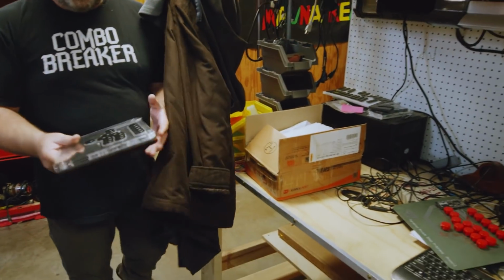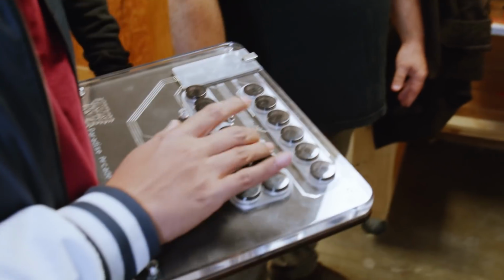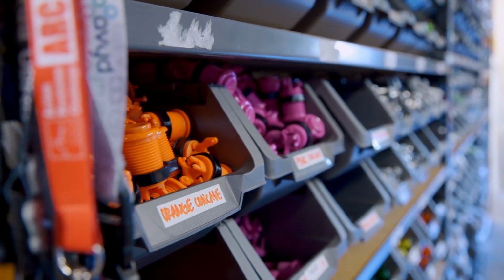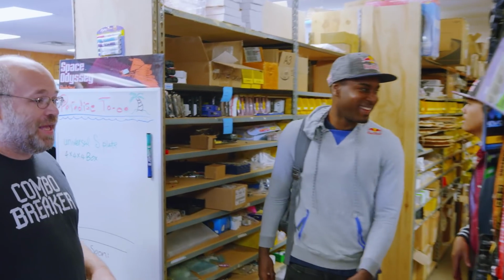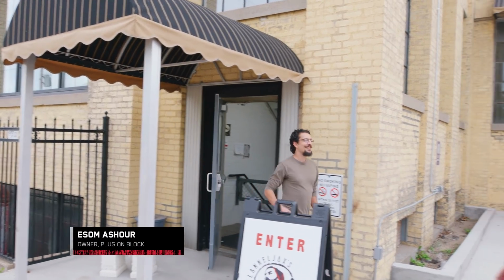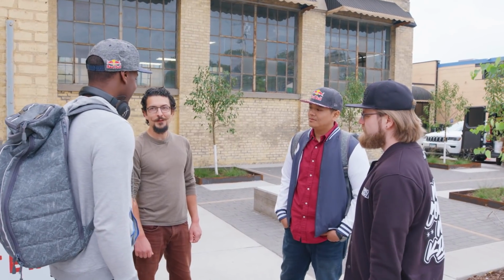Conquest Road Trip Ep. 4 : Minneapolis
Anakin and Snake Eyez are taking a road trip. Hitting up a few RedBullConquest Qualifiers and checking out what the cities and local FGC scene have to offer.

Fourth, and last stop: Minneapolis.

Watch the Minneapolis and Seattle Red Bull Conquest Qualifiers on Twitch.

This is Red Bull Gaming; your digital source for the latest news, tournament coverage, interviews, video features, and broadcasts for the Red Bull competitive gaming family.